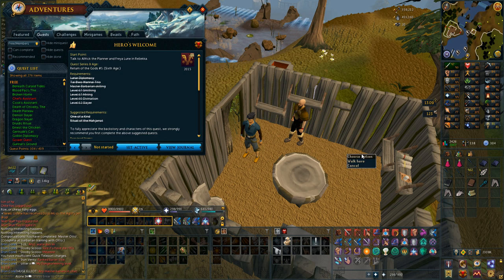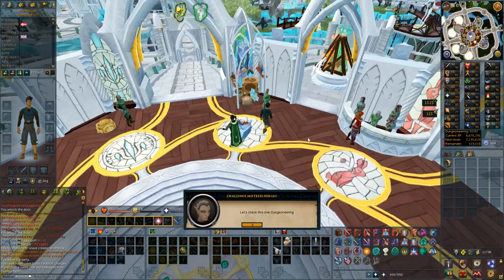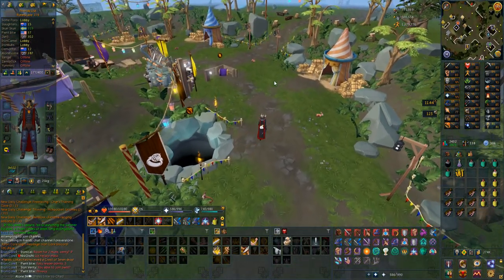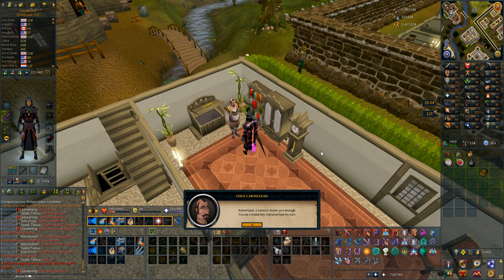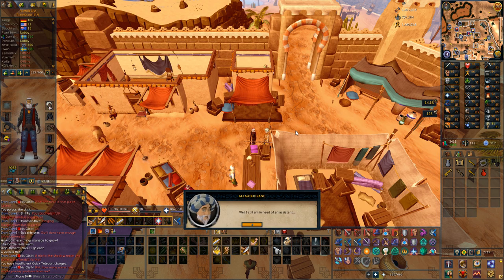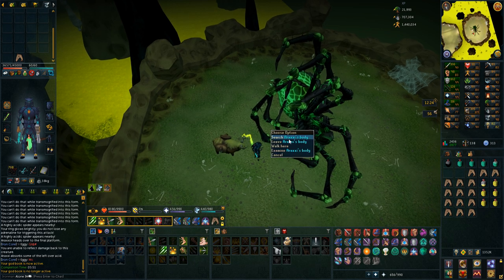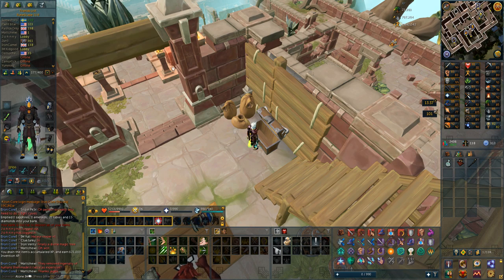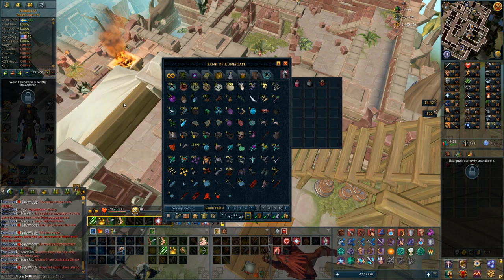RuneScape 3: Ironman Series - Closer To Sliske's Endgame!